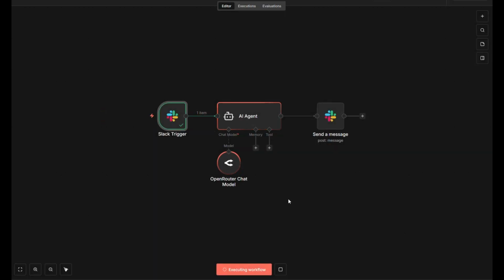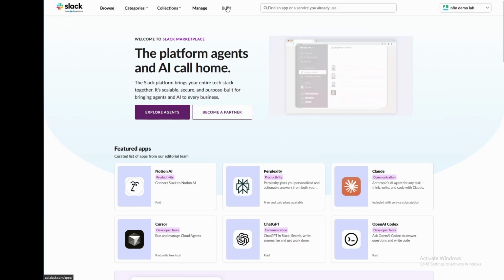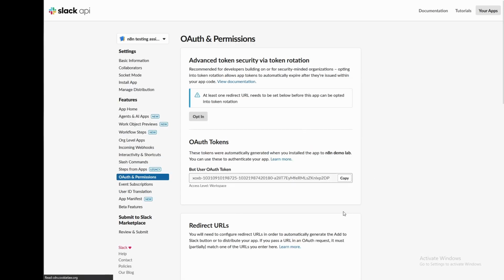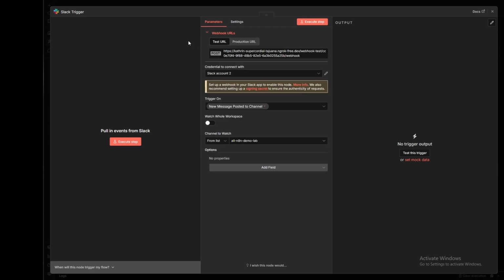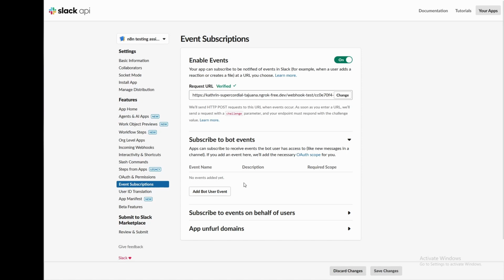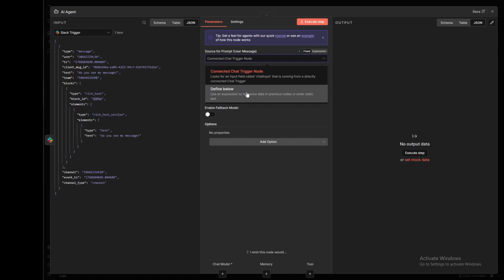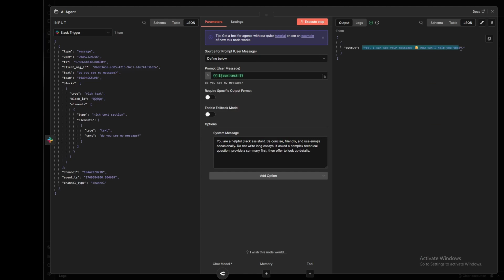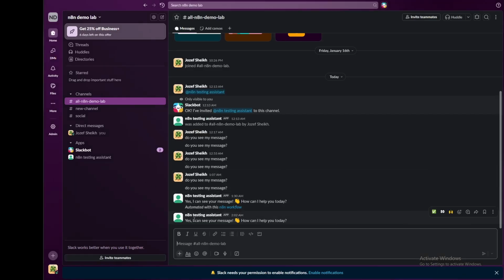How to Connect Slack to n8n (Step by Step Guide for both Cloud & Self-Hosted n8n - 2026)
🚀 Set up Slack and n8n integration quickly using this direct guide! Straight to the point - a simple walkthrough for implementing your Slack and n8n connection (including locally or self hosted n8n too).

🔗 Link for AI chat model used in the video: openrouter.ai
Timestamps:
00:00 Intro
00:09 Create new slack workspace
00:33 Slack apps dashboard
00:50 Slack api dashboard
01:12 Add bot scopes
01:31 Enable Event Subscriptions
02:20 Add bot events
03:21 Create test workflow
03:57 Add AI model
04:20 Get api key for AI model
04:49 Send AI response back to Slack channel using Slack Send Resposne node
05:06 Remove workflow watermark on slack channel